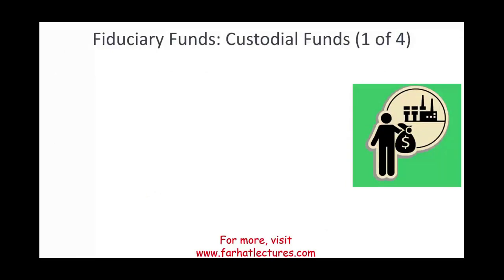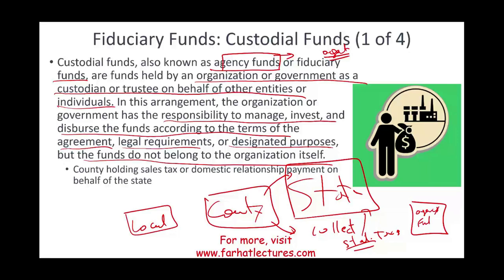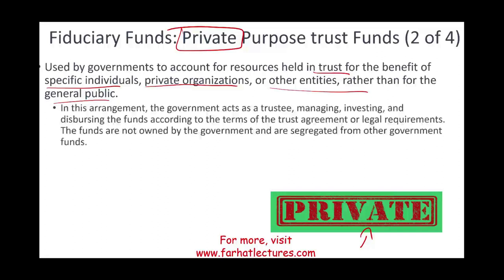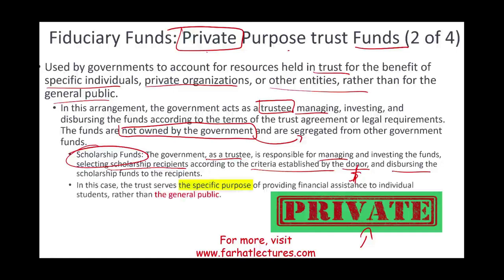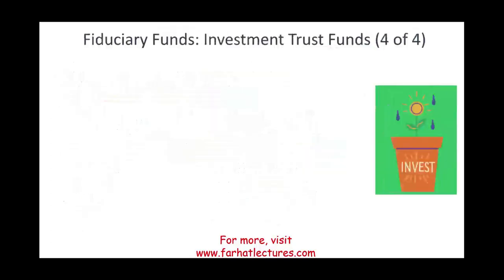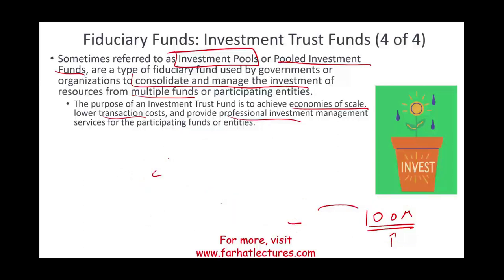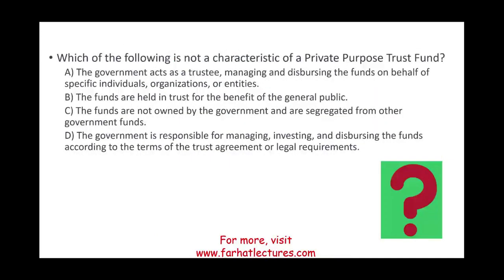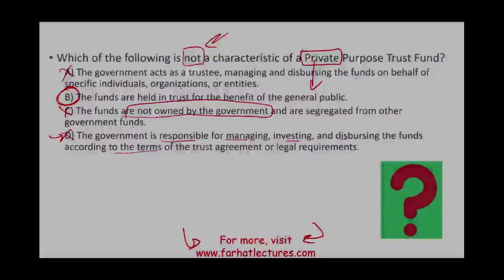Fiduciary funds Explained. CPA Exam. Governmental Accounting.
In this session, I cover fidicuaiy funds such as investment trust funds,  pension (and other employee benefit) trust funds,  private-purpose trust funds, and custodial funds.